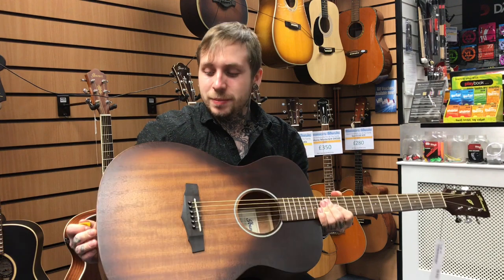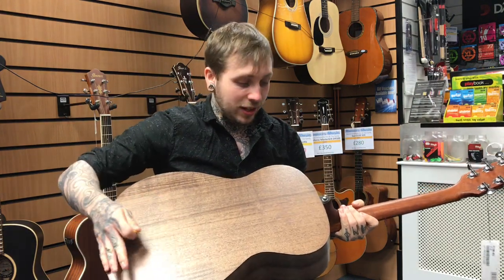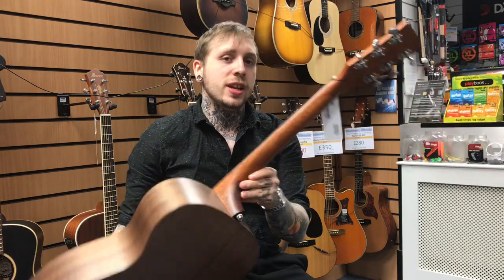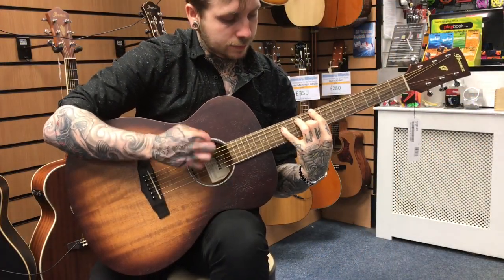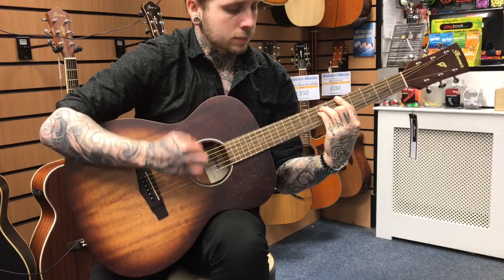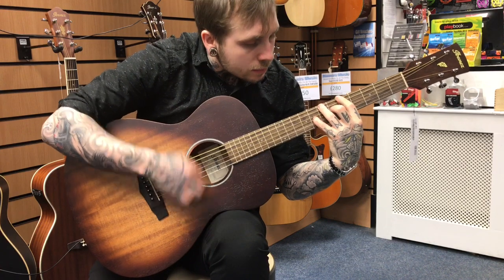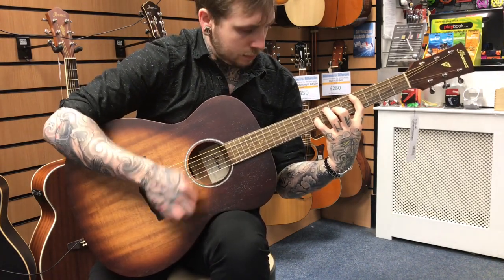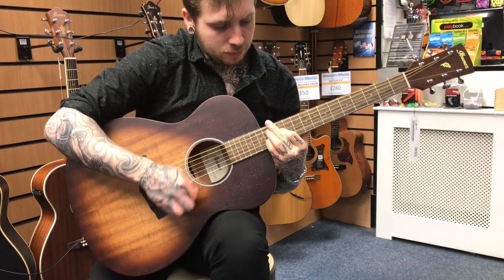Ibanez PC18 Mh acoustic guitar review - Rimmers Music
Here we have a review of the Ibanez PC18 Mh acoustic guitar at our Rimmers Music Store Bury.
Looks nice, what do you think of the sound of it?